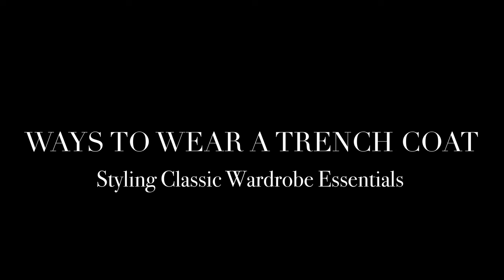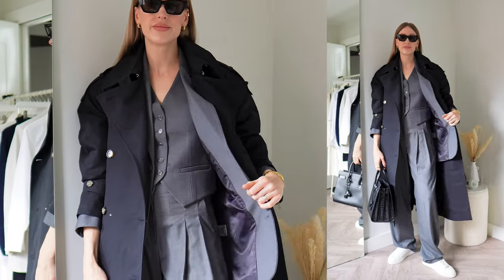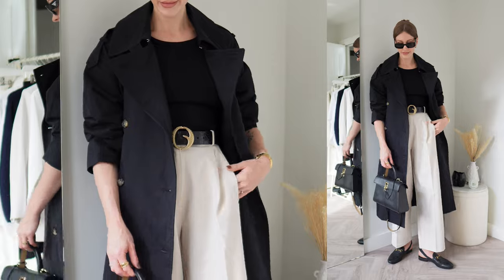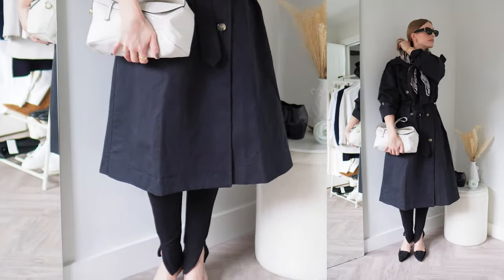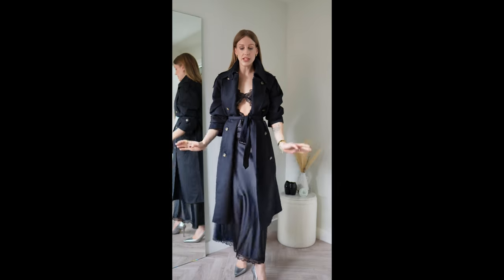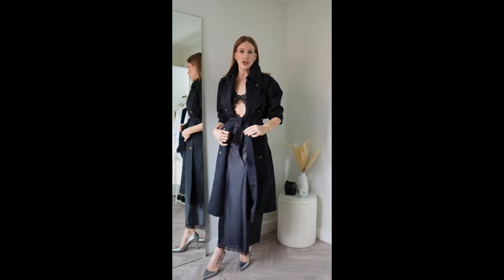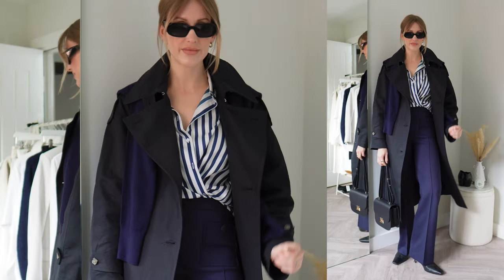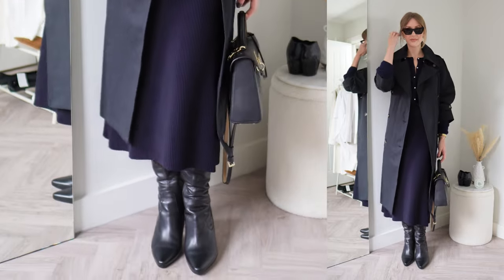HOW TO STYLE A TRENCH COAT LIKE A PARISIAN!🧥🇫🇷 - Vol.2 Classic Wardrobe Essentials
Trench coat outfit formula ideas to dress like a Parisian! Part 2 of my Styling Wardrobe Classics series.

TIMESTAMPS
1:10 Trench coat outfits
7:20 buying + style tips

All of my outfits are styled with this Arket black trench coat
*Also these shirt arm garters are great for keeping your sleeves ruched up!

HOW TO STYLE A TRENCH COAT 2023 - PARISIAN STYLE OUTFITS FORMULAS
(these all scream Parisian chic style to me!)

Grey Trousers
Frankie Shop waistcoat
Gelso oversized blazer
Ysl Bag
YSL MICA Sunglasses

Levi’s Jeans
Gold ballet pumps
Loewe basket bag

RE ONA Trousers
Gucci Loafers

Dress (old) similar
Silver Heels

YSL Mica sunglasses

YSL Sunglasses

BUYING AND STYLING TIPS for ways to wear a trench coat!
1. Go for classic neutral tones that never go out of style
2. If you are looking for a trench coat for petite ladies, I recommend a shorter trench coat finishing above or just under the knee for a more flattering silhouette.
3. If you are taller then a longer length trench coat style is more elongating and you can get away with oversized and shoulder padded styles
4. (How to tie trench coat belt) Don’t do the expected and buckle up your trench coat belt! Wrap your trench coat over the front and then use the trench coat belt tie to tie a trench coat knot. Similarly to cinch in an oversized trench coat, you can use the styling trick for how to tie a trench coat belt behind, tying the belt at the back in a knot and leave the buckle hanging loose.
5. Pop the collar, I love this for an evening trench coat outfit.
6. Invest in a pair of sleeve garters to help roll up and keep your trench coat sleeves in place!